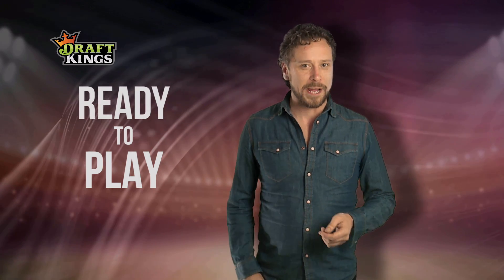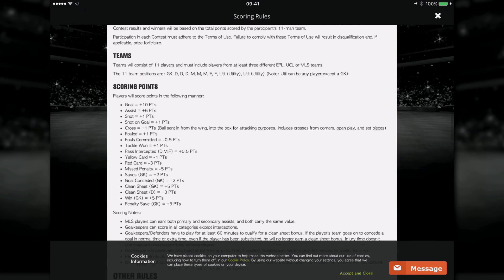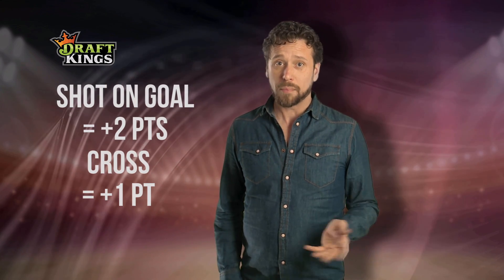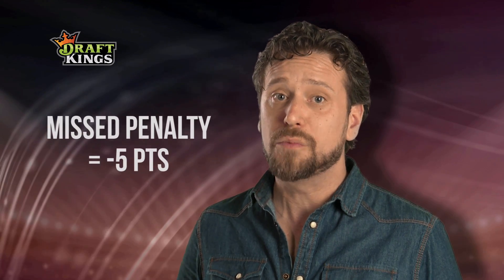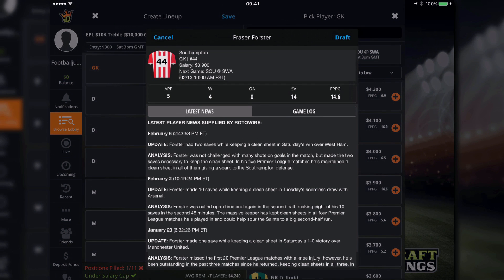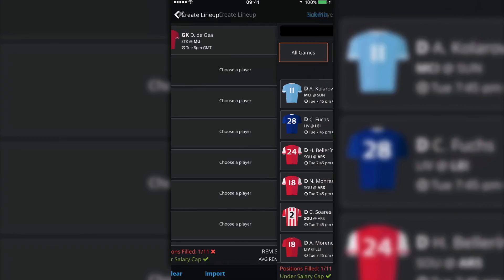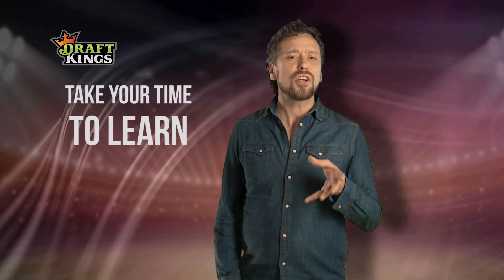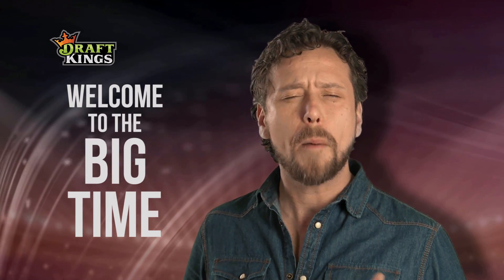DraftKingsUK - Daily Fantasy Football - The Numbers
So how do the points work for daily fantasy football on DraftKings?
What do those little acronyms mean?
Learning to master DraftKings is number and budget management.
Soon you could be winning daily cash prizes.